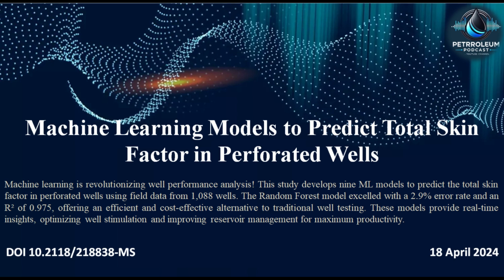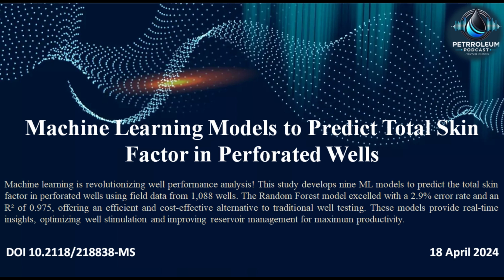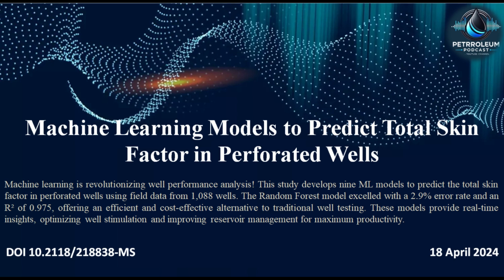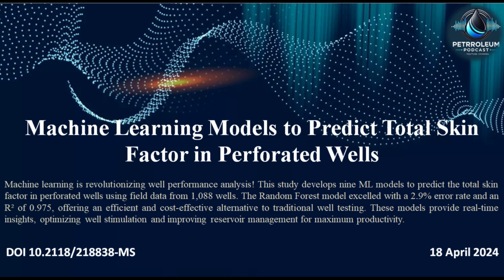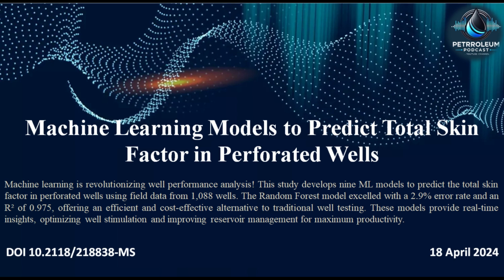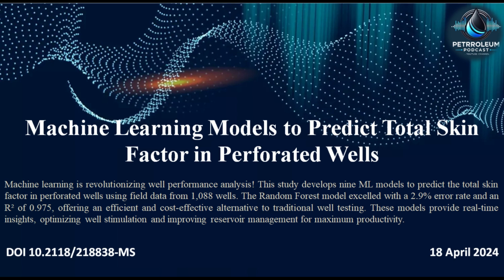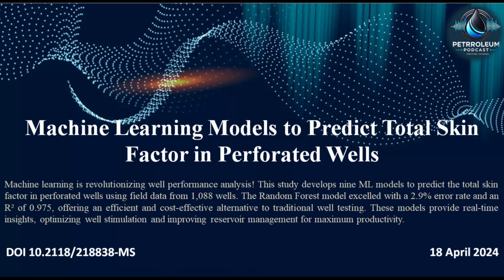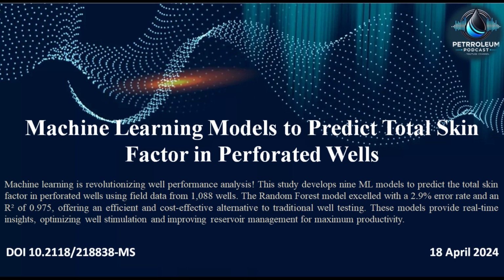Machine Learning Models to Predict Total Skin Factor in Perforated Wells